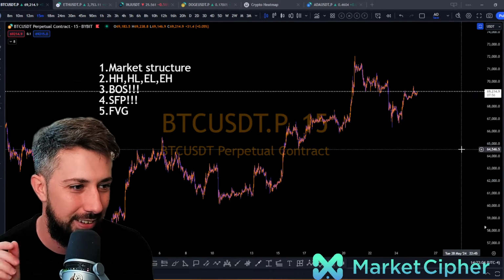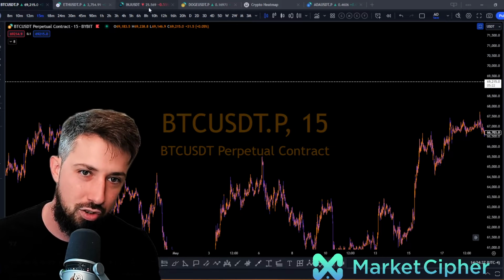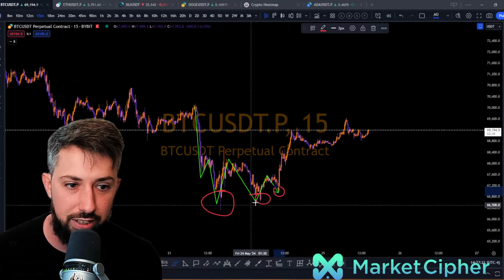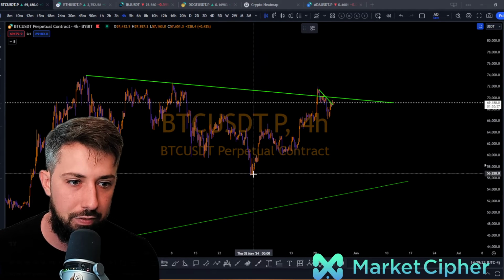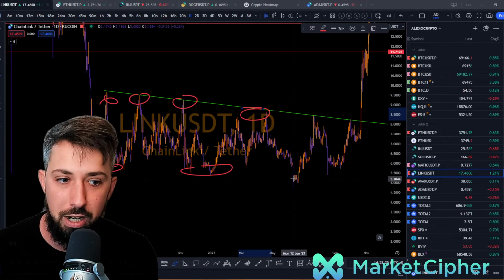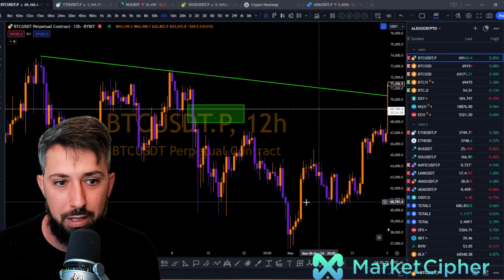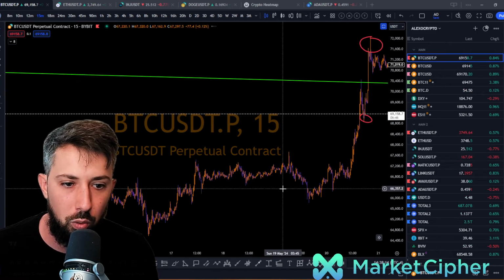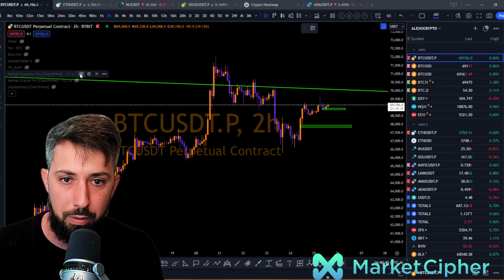How I use Market Structure to Make Money Trading. Easy Market Structure Understanding